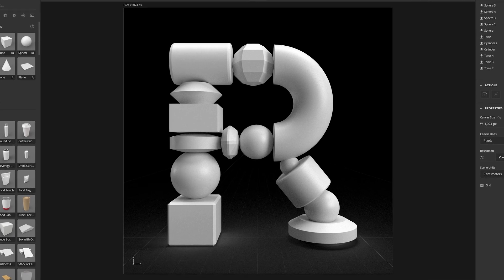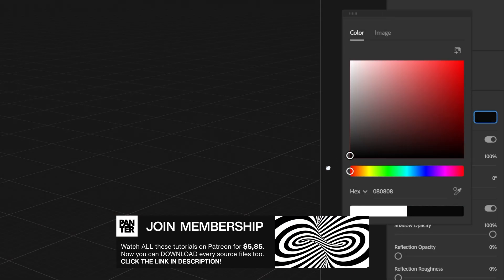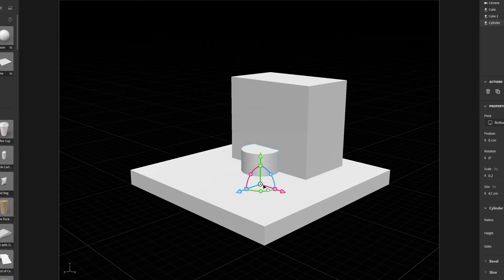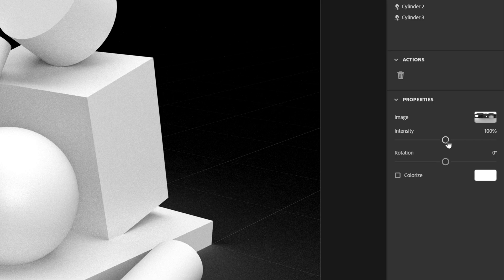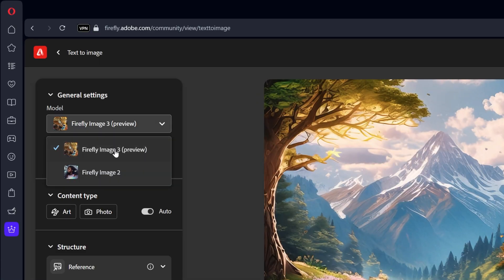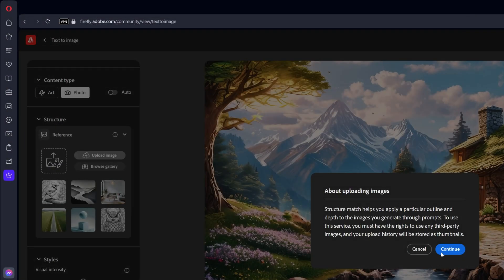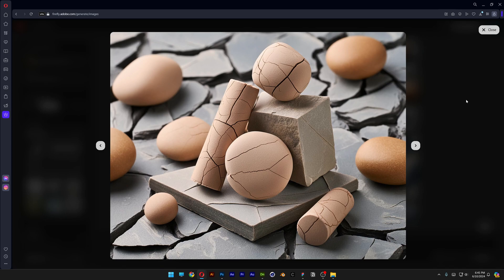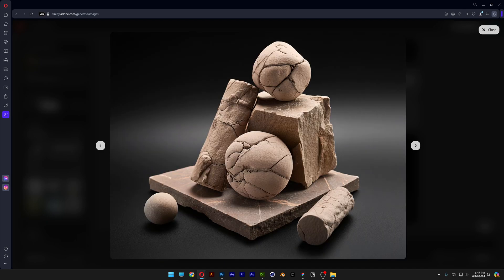How to Generate Amazing Graphics in Adobe Firefly Using 3D Renders From Adobe Dimension